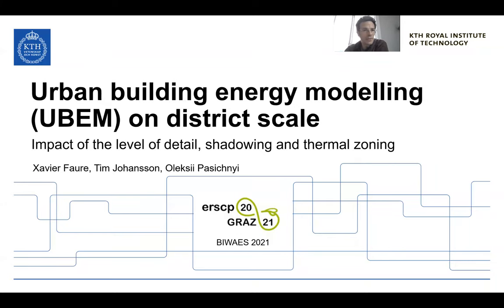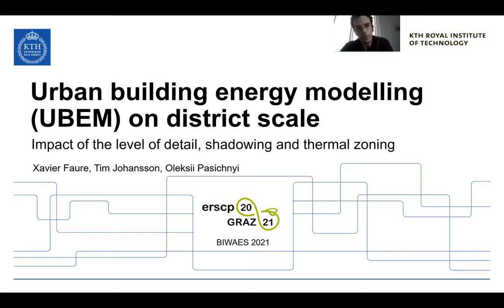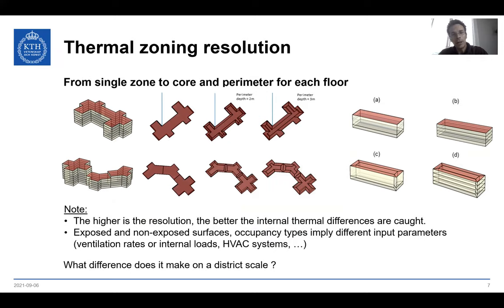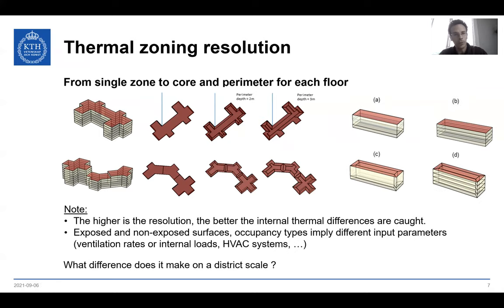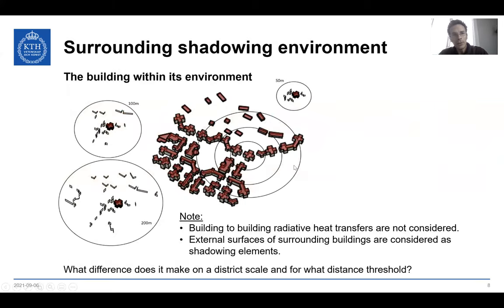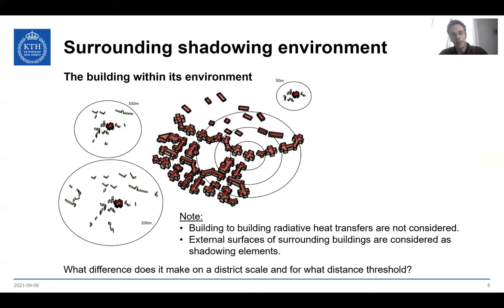Impacts of the level of detail, shadowing and thermal zoning on UBEM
Impacts of the level of detail, shadowing and thermal zoning on urban building energy modelling (UBEM) on district scale
Presented at ERSCP-2021 conference / BIWAES-2021 (September 9, 2021).
Authors - Xavier Faure, Tim Johansson, Oleksii Pasichnyi

The building sector is responsible for one-third of total final energy use and greenhouse gas emissions. Hence, it is one of the key areas to be addressed in order to meet 1.5°C scenario. There is a wide range of interventions available, including decarbonisation of supply, renovation of the existing building stock, low-energy requirements to new buildings. However, the current pace of energy transition for buildings is much lower than what is required to meet national and local climate commitments. There is a strong need for integrated models and tools that would allow assessing the benefits and drawbacks of each urban energy intervention in a holistic way to all involved stakeholders.

Urban Building Energy Modeling (UBEM) has emerged recently as a bottom-up approach to city-scale building energy modelling. It is different from a simple aggregation of building energy models (BEM) as it imposes automated creation of simulations involving larger amounts of structured data and simplified representation of individual buildings. Therefore, a balance between required data and model accuracy is a key issue for UBEMs. Many studies utilize archetypes (representative building for a group of similar buildings) to diminish the number of simulations needed on a city scale. The Bayesian calibration process has also been reported to be efficient in addressing uncertainties. However, quite a few studies investigated the basis assumptions for the mandatory UBEM inputs. Particularly, three aspects are regularly highlighted to have a crucial impact on the quality and applicability of the derived UBEMs, namely a) level of detail (LOD) of buildings’ geometry, b) shadowing effect of the surrounding environment and lastly, c) the thermal zoning. This study aims to explore the impact of these three factors on the accuracy of district-level UBEMs based on preliminary learnings from modelling two districts in Stockholm, Sweden.

A new generation of UBEM workflow is built using Python and EnergyPlus as the core thermal engine. Parametric simulations are implemented for two mainly residential districts — Minneberg and Hammarby Sjöstad, with 33 and 45 buildings, respectively. Input data is a blend from several databases, including energy performance certificates (EPC), building and property cadasters, 3D city models and national climate database. Building geometries are represented with polygons computed from the photogrammetric point cloud. Building characteristics are taken from the most recent EPC or, if missing, imputed from regulations’ requirements for the construction year. Time series for internal loads are imposed from the national reference data.
Results show model/performance discrepancies observed for heating energy needs depending on the applied assumptions about the three analysed factors. While the variation of thermal zoning or level of detail had a minor effect on energy needs, neglecting the shadowing from surrounding buildings could result in up to 15 to 20% error for estimated heating needs for some buildings. This effect ceases to exist beyond a distance threshold highlighted in the study.
Our preliminary conclusion is that while the level of detail and thermal zoning are crucial factors for individual BEMs, they become less dominant for analysis on a district scale.